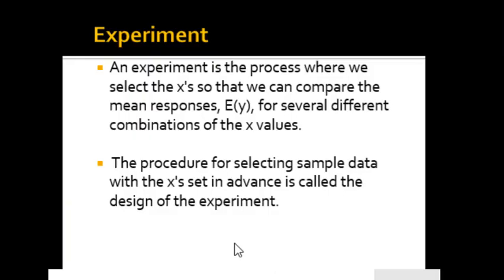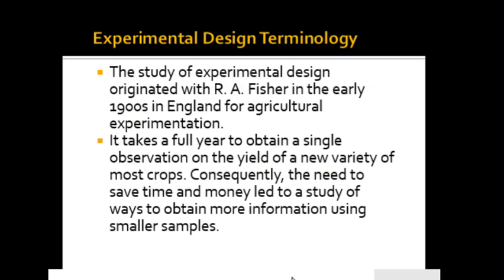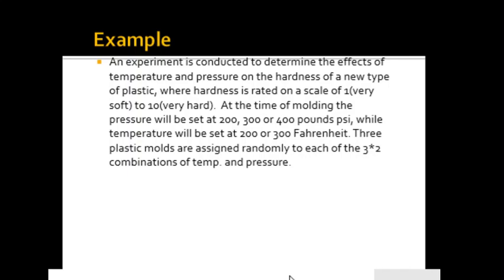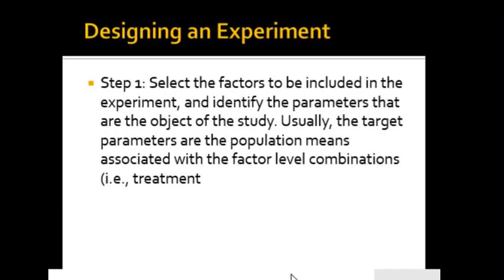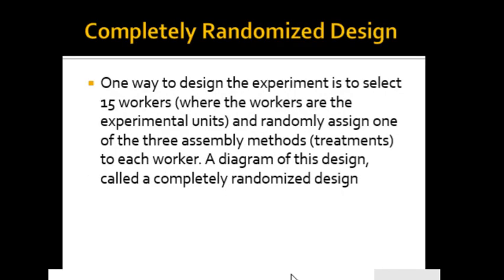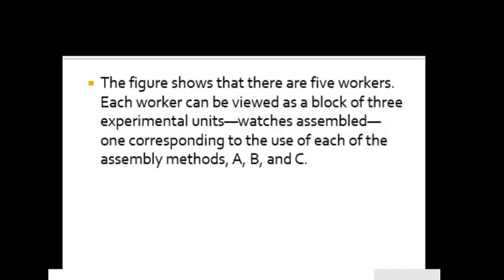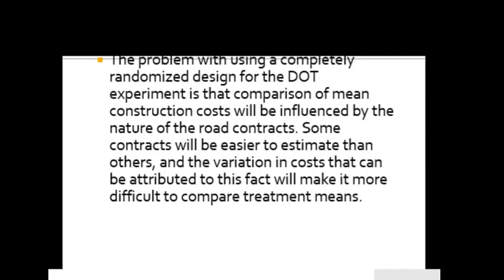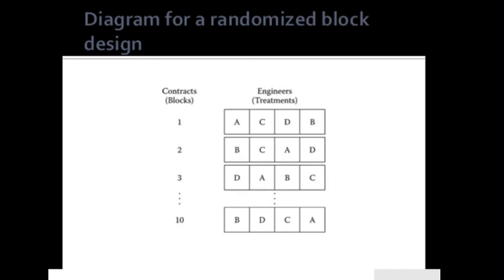Design of Experiment